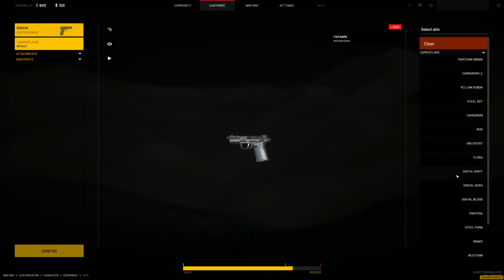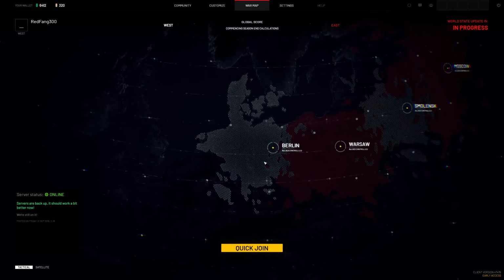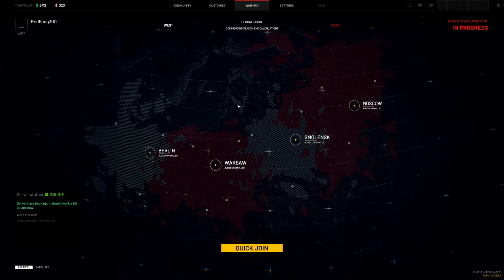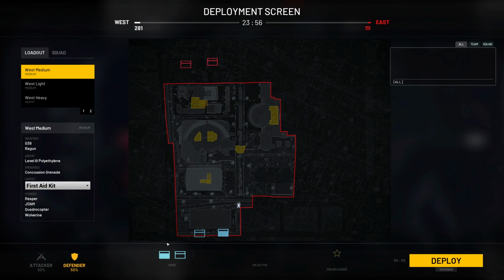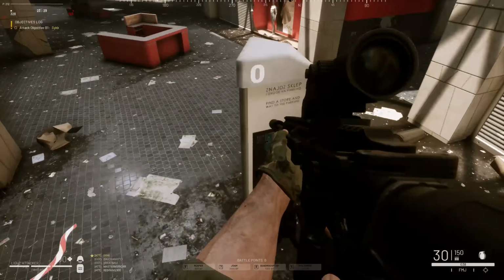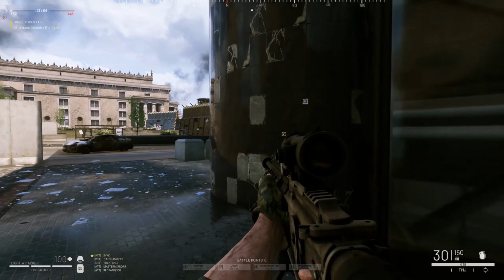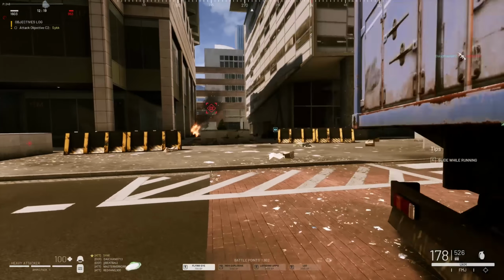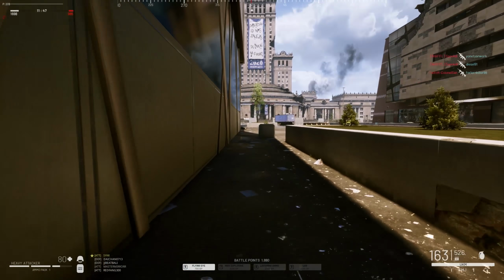World War 3 Early Access Gameplay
Enjoying some Early Access World War 3, if you'll want to see more then feel free to let me know :)